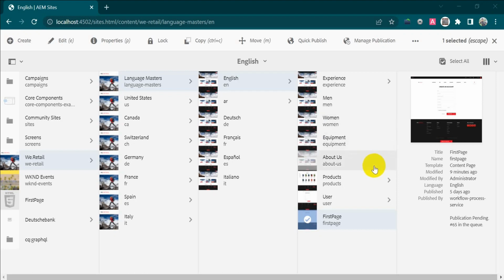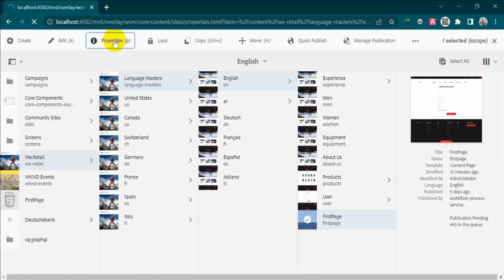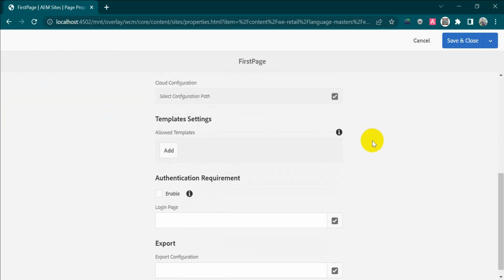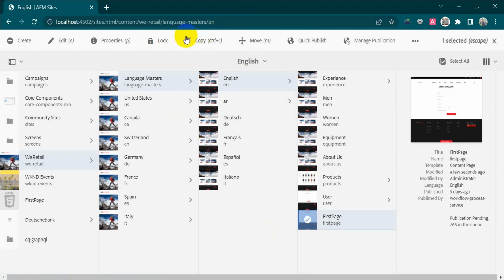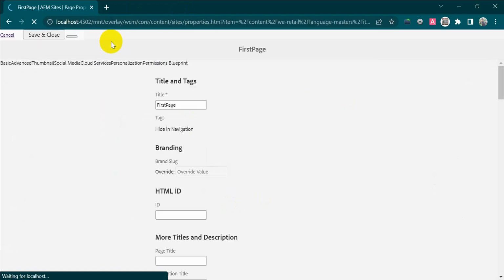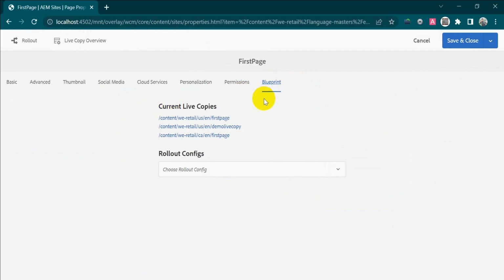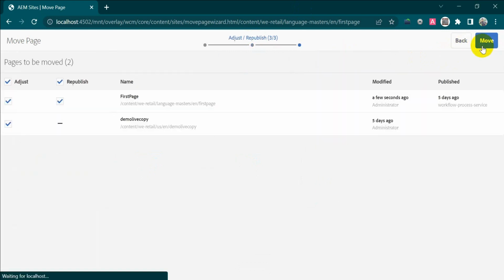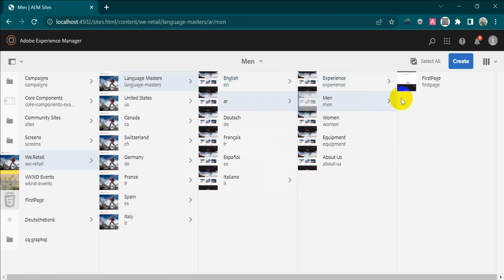AEM Authoring- Page properties, Lock & unlock, Copy & diff Live copy, Move options